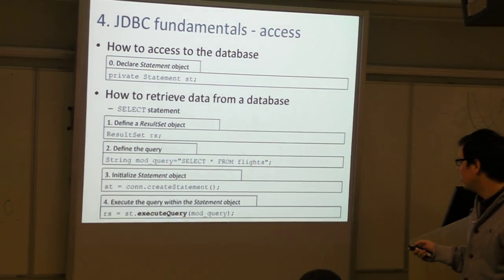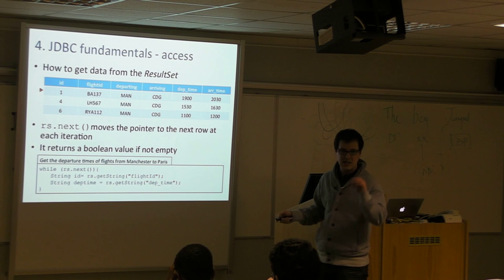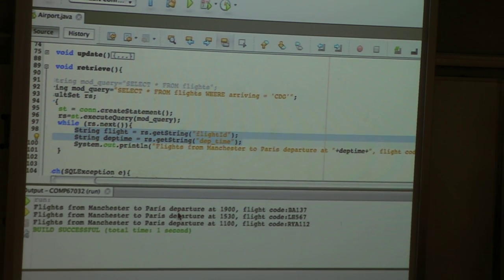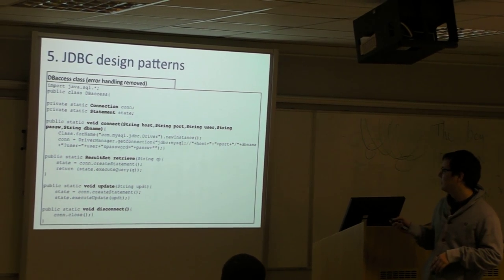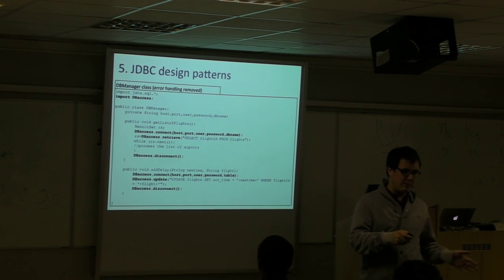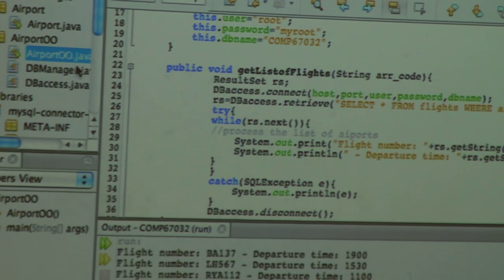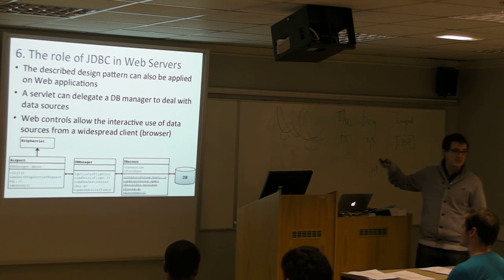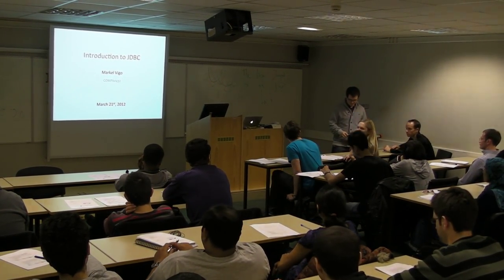Markel Vigo - Building Web Applications COMP60432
BWA - Building Web Applications  COMP60432